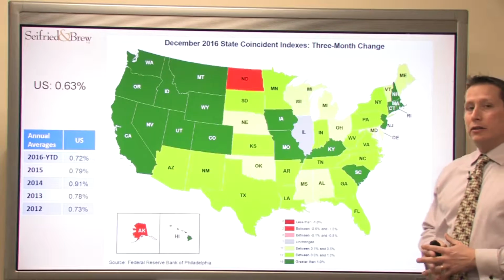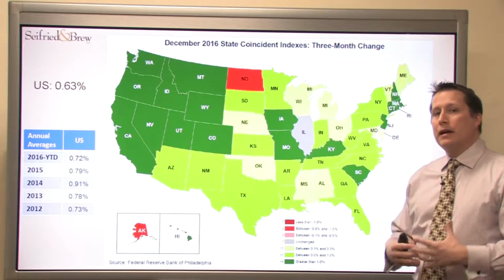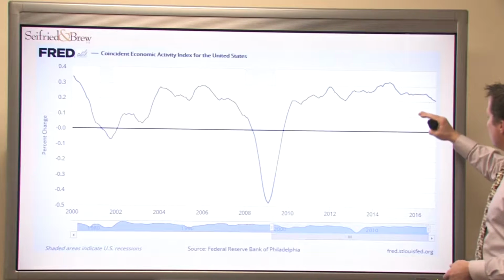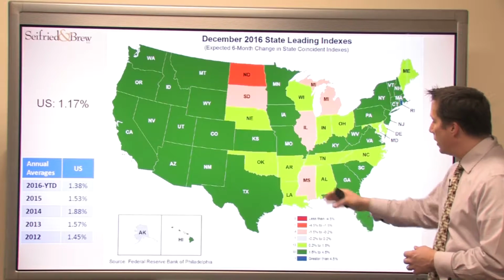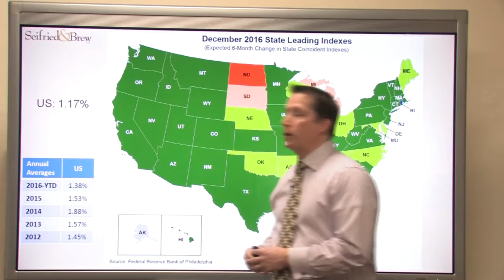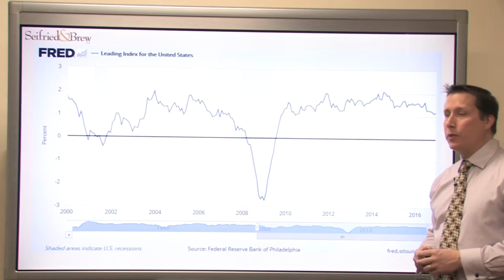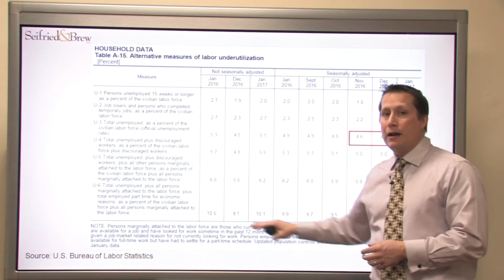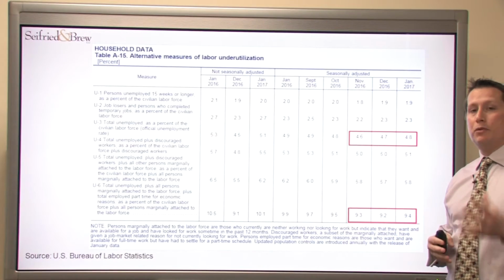February 7, 2017 Weekly Briefing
This week Jamie Sumner, Chief Analyst, covers the December 2016 State Coincident Map and the Leading Index Map released by the Federal Reserve Bank of Philadelphia.  Additionally, Jamie briefly comments on the January Jobs report.